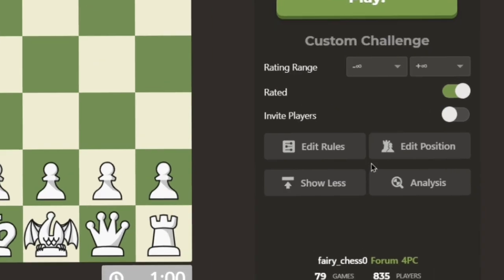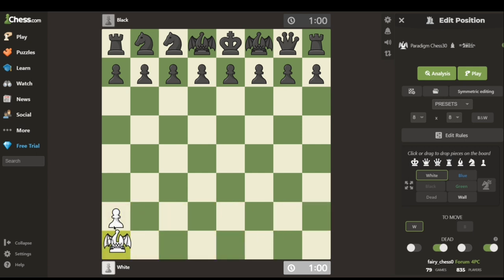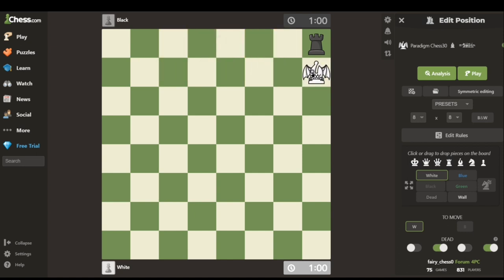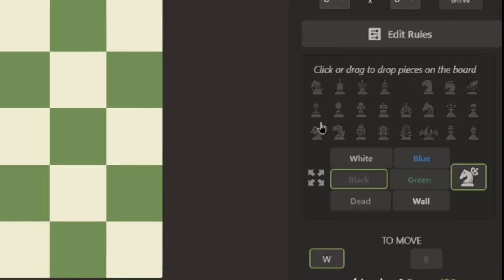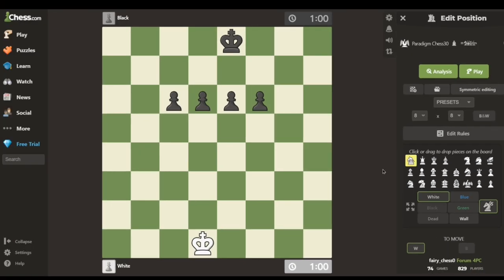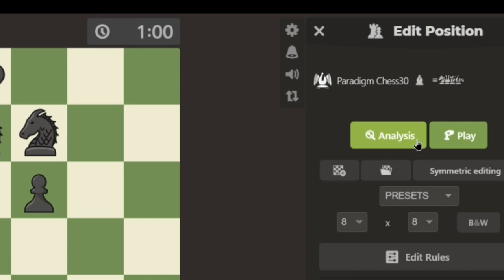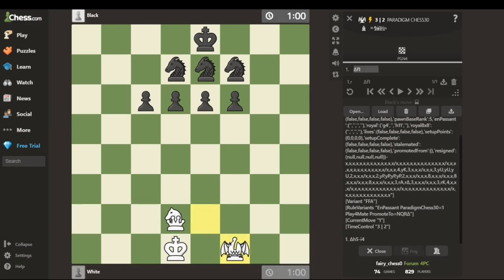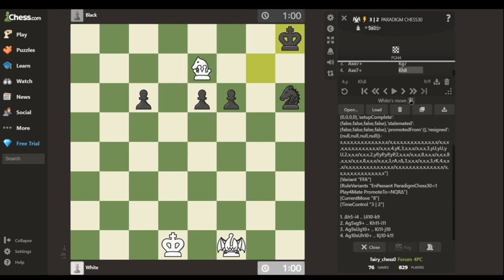HOW TO GET FAIRY CHESS PIECES.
Wikipedia - Fairy chess is the area of chess composition in which there are some changes to the rules of chess. The term was introduced by Henry Tate in 1914. Thomas R. Dawson (1889–1951) the father of fairy chess. He invented many fairy pieces and new conditions.